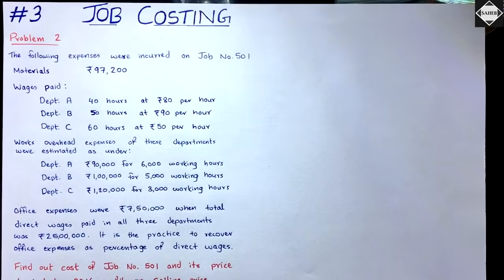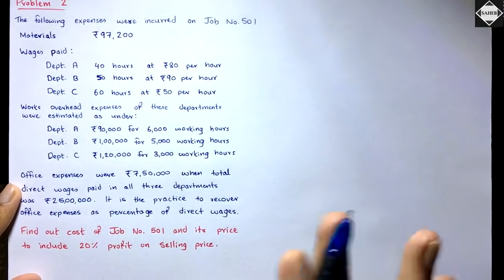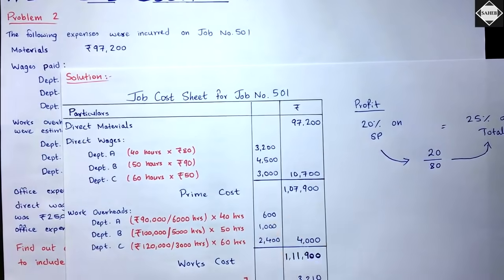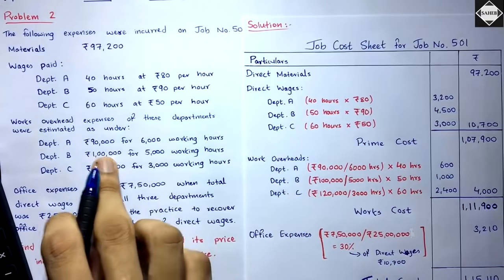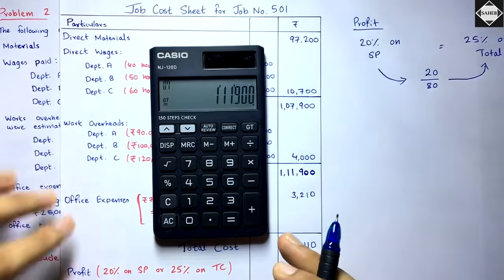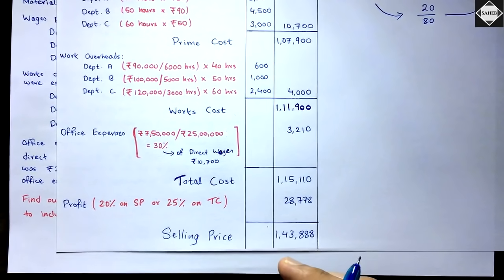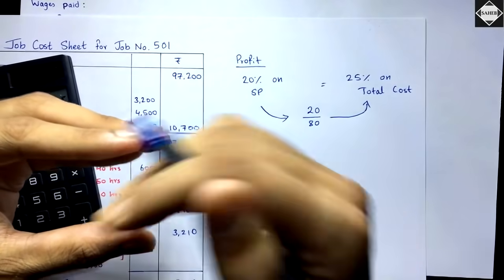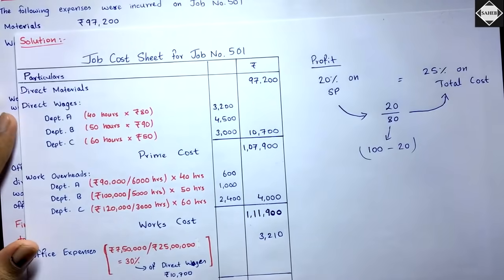#3 Job Costing - Problem 2 - B.COM / CMA / CA INTER - By Saheb Academy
Here I have solved a second problem of Job Costing where we have an adjustment of office expense (Percentage Calculation).

After watching this video you will feel Job Costing is a piece of cake.